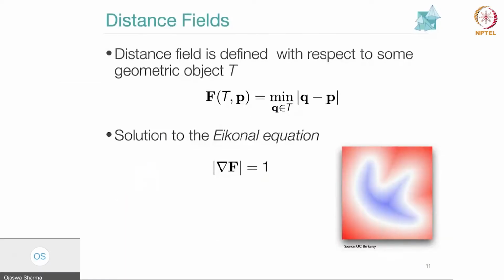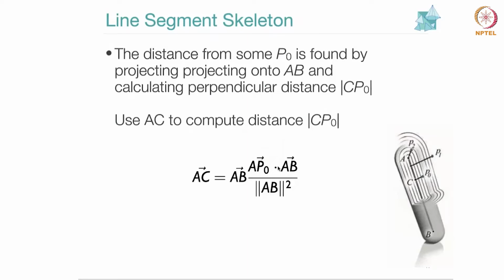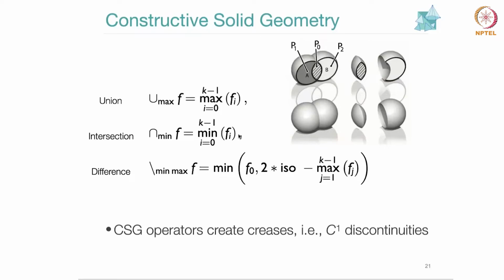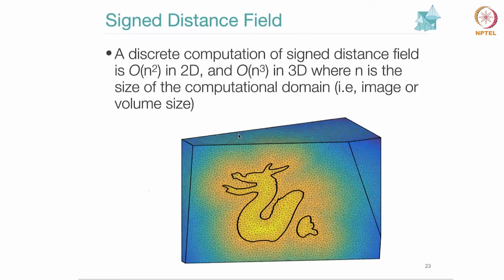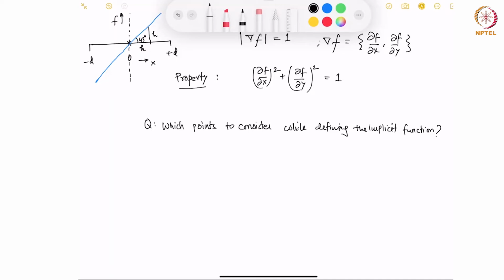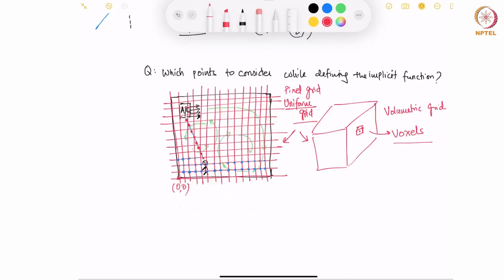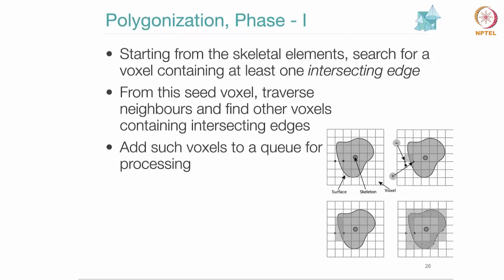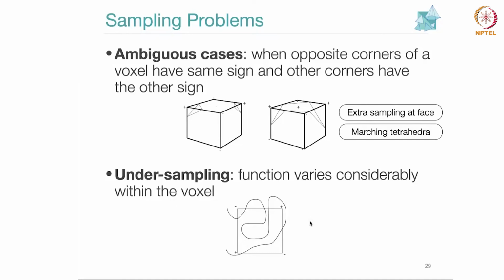Implicit Surfaces - Part 3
June17 -  Implicit Surfaces - Part 3